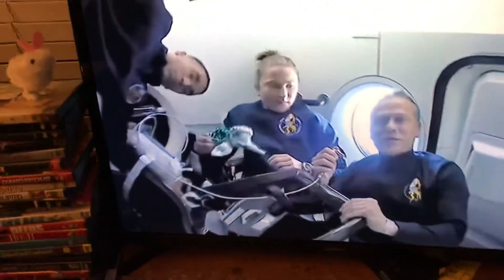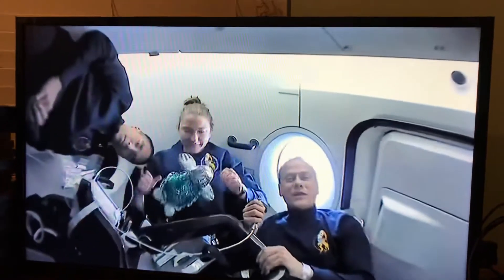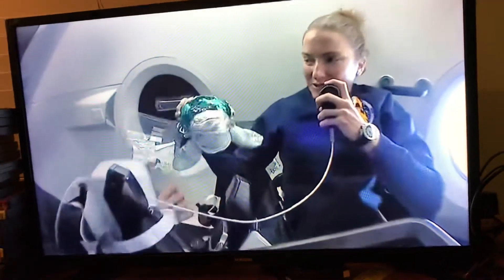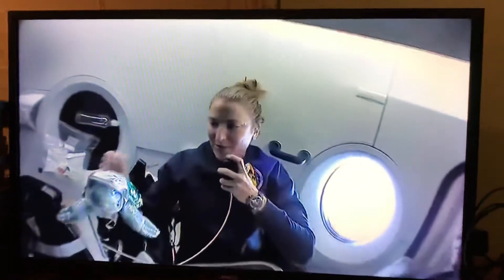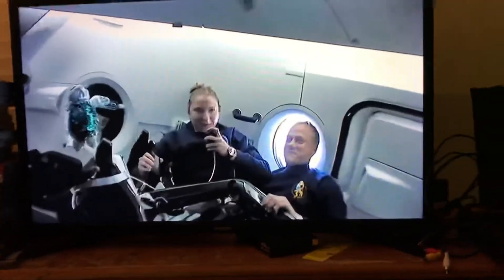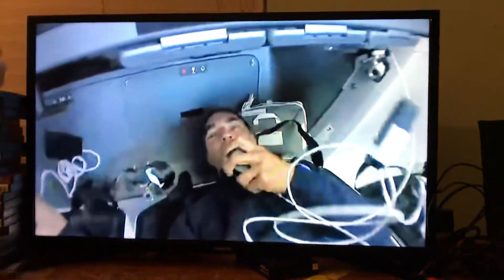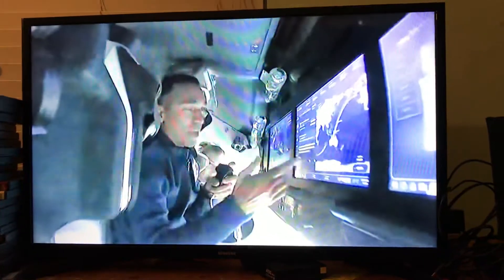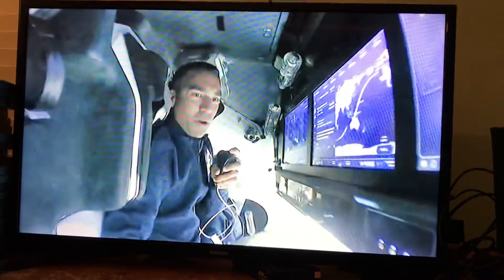Astronauts in the rocket floating bottle of water. SO,COOL!!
So the astronauts are in the dragon rocket showing what they been doing so cool flouting things in the air 0 gravity